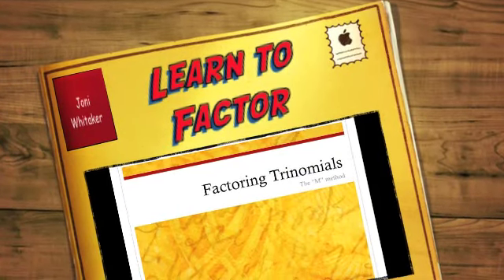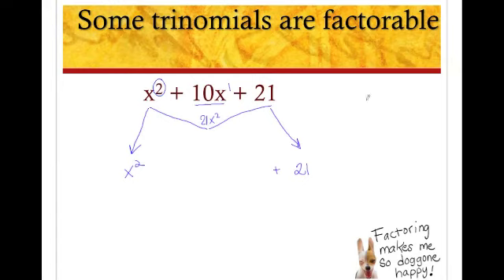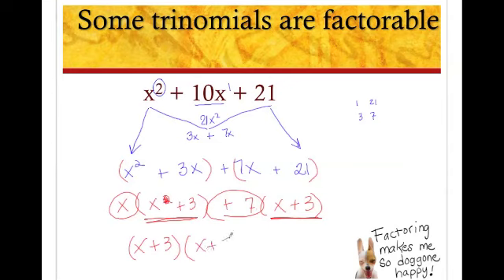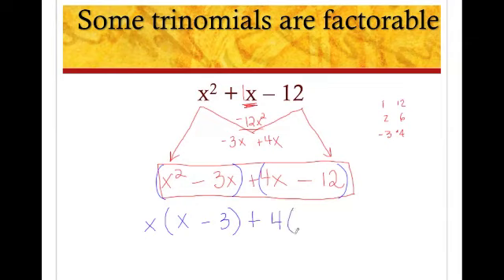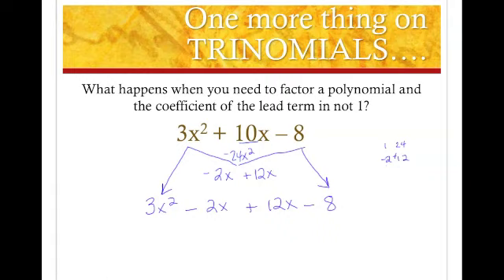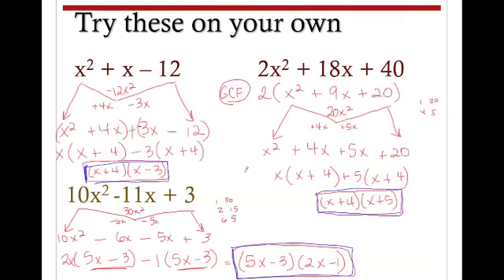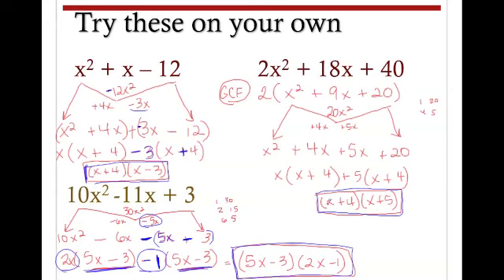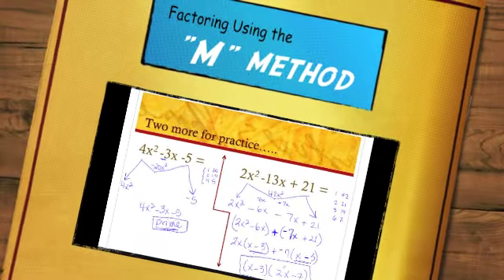Factoring Trinomials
Learn to factor trinomials using the "M" method